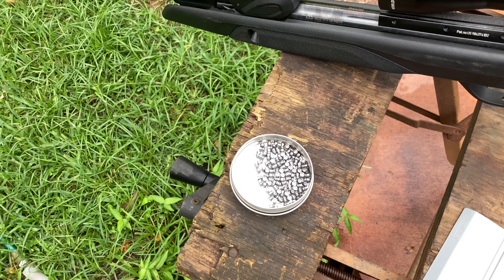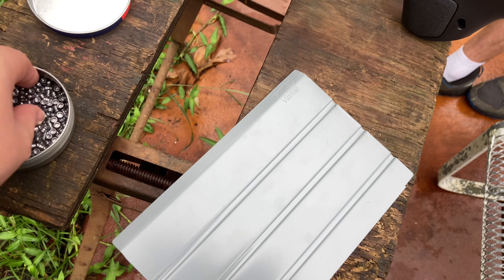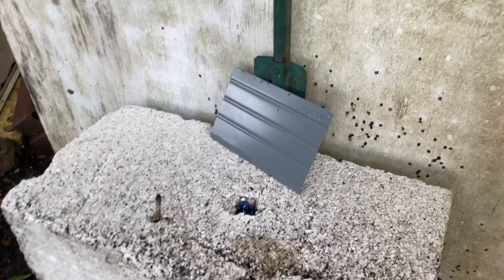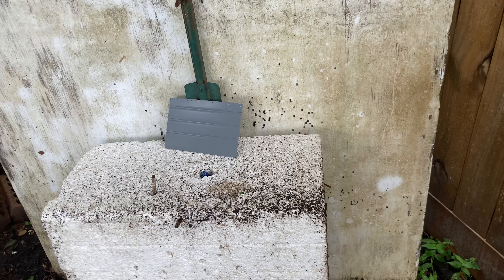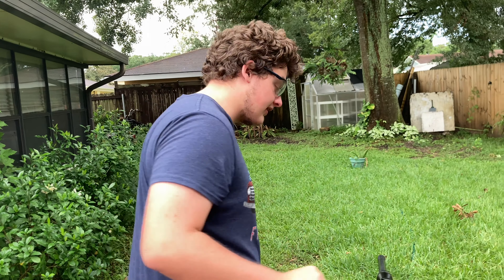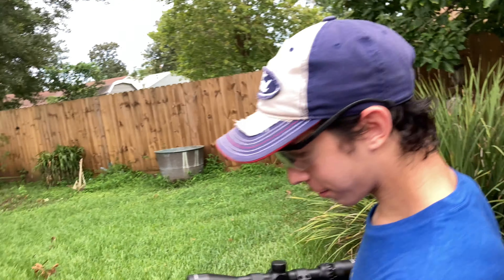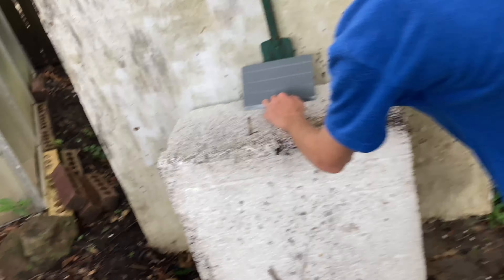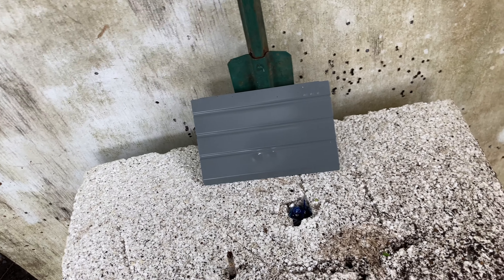Shooting Sheet Metal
Link to David’s channel